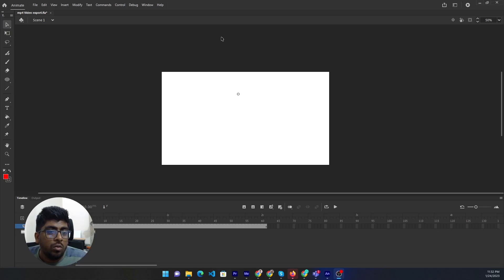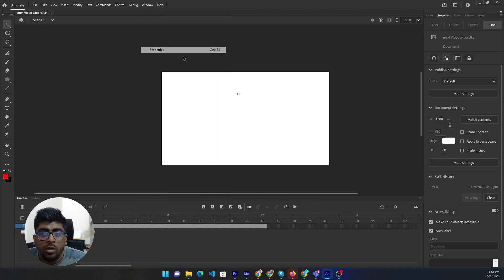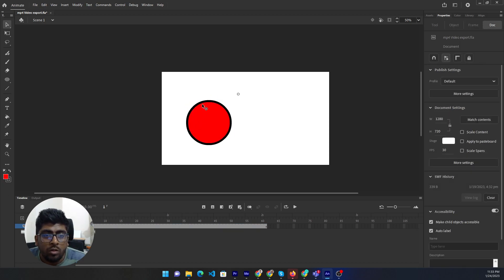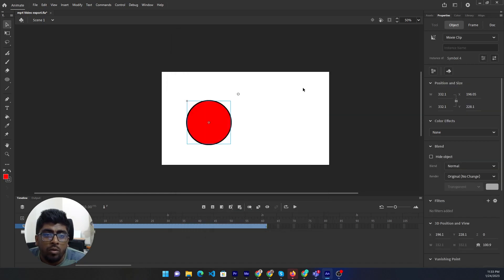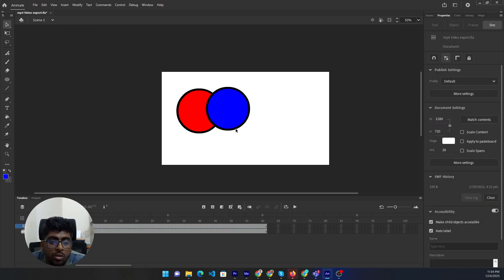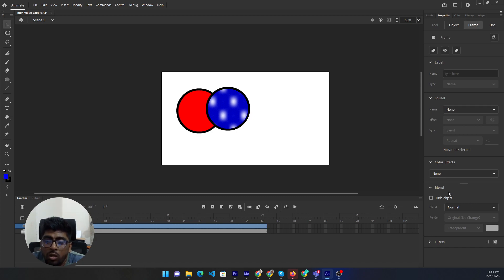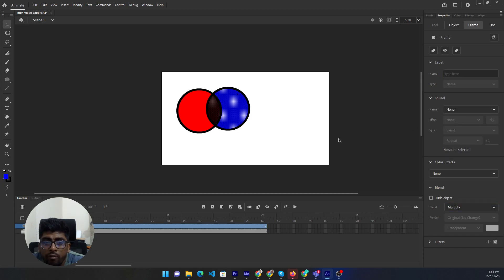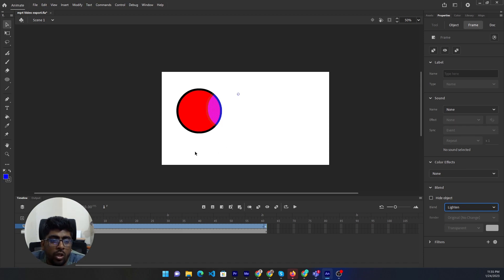How to use blend colors in adobe animate 2024 | Skill Wave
Welcome, guys! today I will show you how to blend colors in adobe animate.